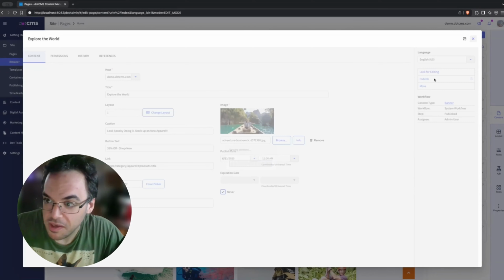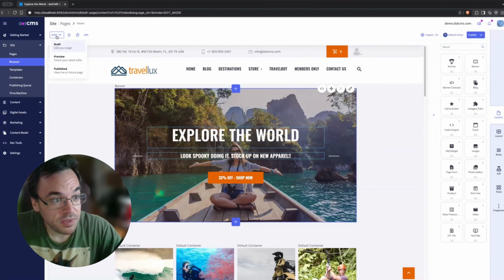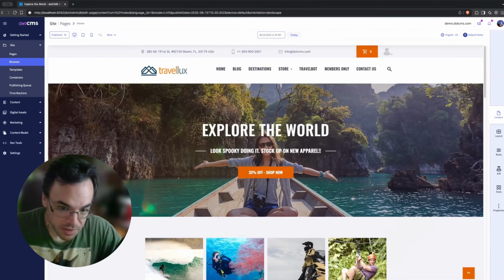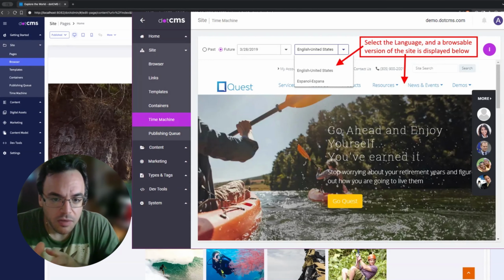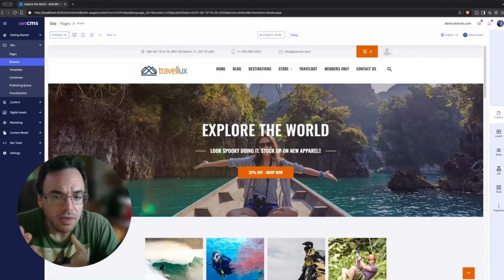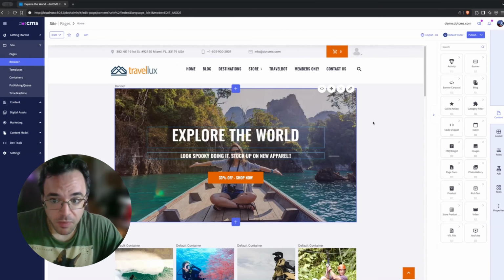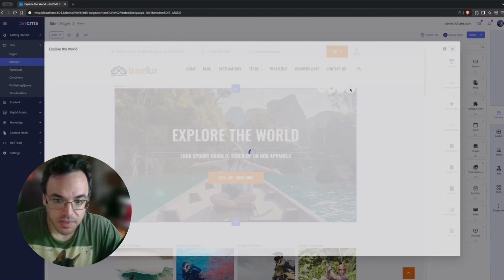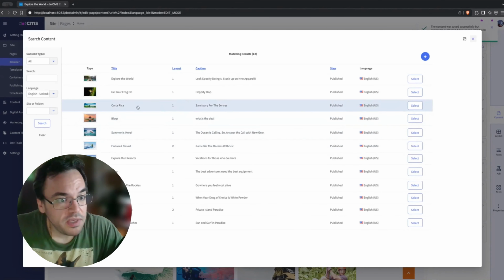Future Time Machine for Scheduled Content Previews | dotCMS 2025 Product Webinar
Time travel in dotCMS? See how our reimagined “time machine” feature allows content authors to preview future states of content based on scheduling and expirations. Understand how to coordinate seasonal content changes with ease and full visual confirmation before going live.